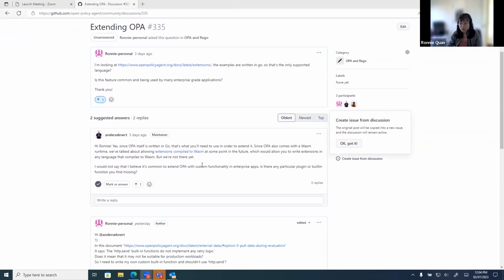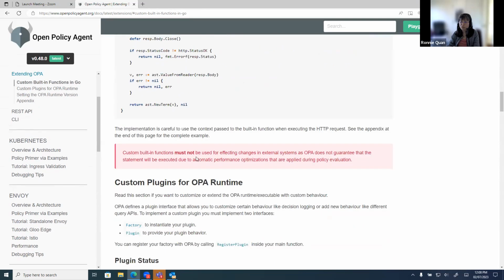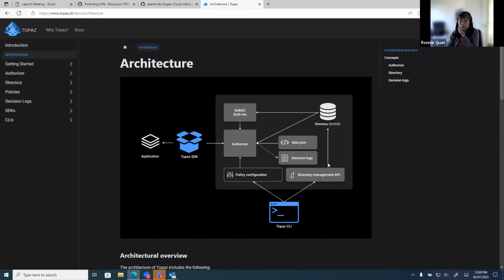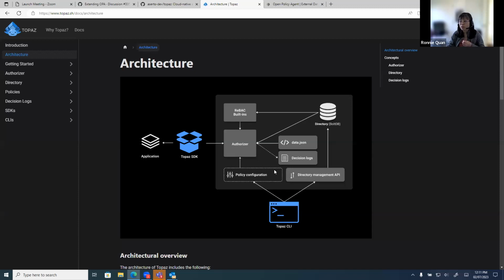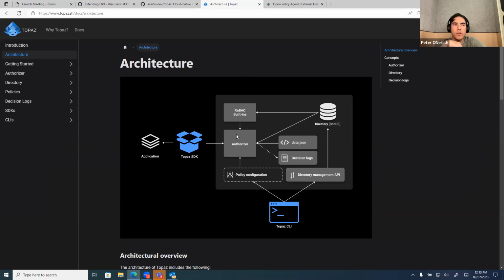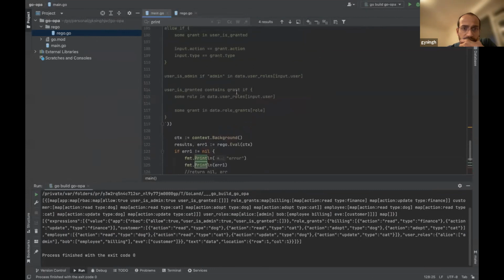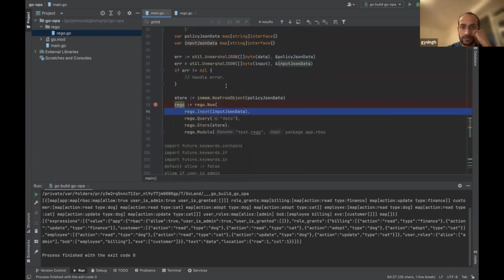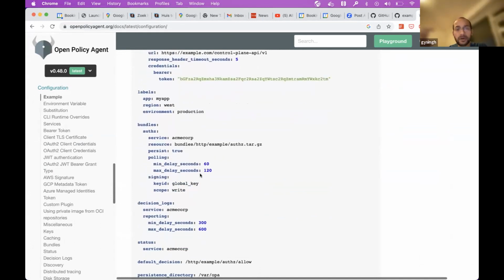Open Policy Agent (bi-weekly): 2023-02-07T16:58:35Z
Open Policy Agent (bi-weekly)